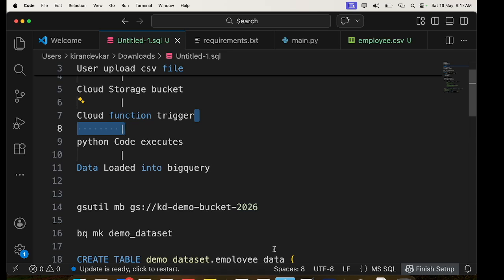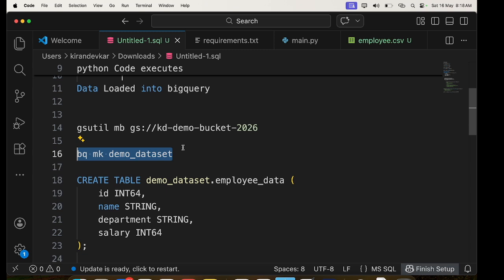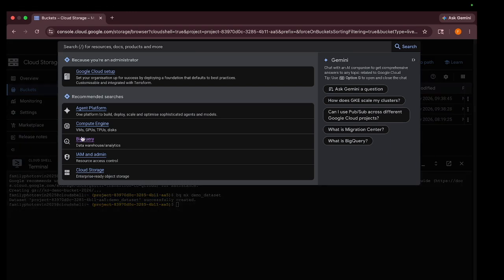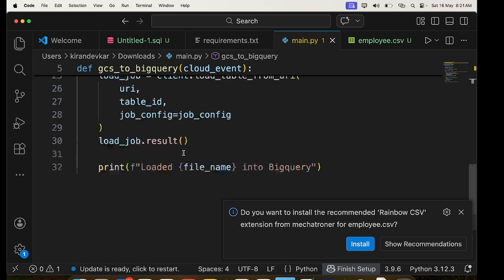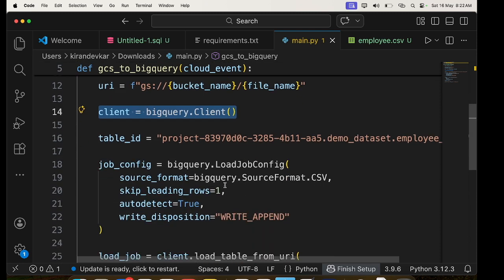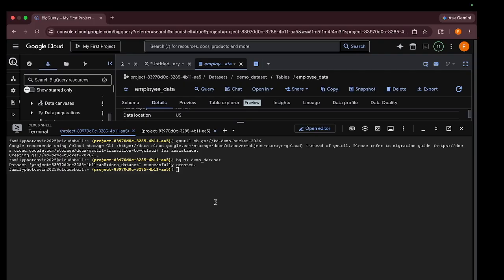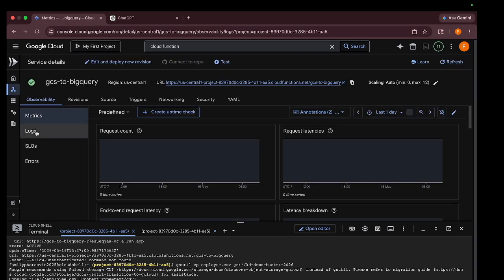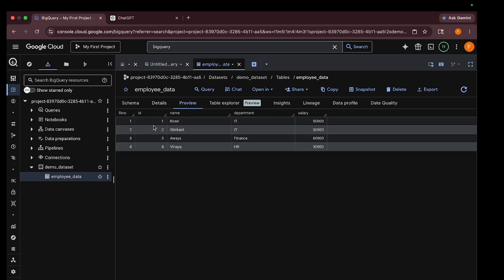Build Simple Pipeline With Cloud Function in GCP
🚀 In this video, I’ll show you how to build a simple serverless data pipeline on Google Cloud Platform (GCP) using Cloud Storage, Cloud Functions, Python, and BigQuery.

📌 Pipeline Flow

User uploads a CSV file → Cloud Storage Bucket → Cloud Function Trigger → Python Processing → Data Loaded into BigQuery

This project demonstrates how to automate data ingestion in GCP using an event-driven architecture without managing servers.

How to upload CSV files to Google Cloud Storage
Triggering Cloud Functions automatically
Writing Python code for data processing
Loading CSV data into BigQuery tables
Building a scalable serverless ETL pipeline
Automating cloud workflows with GCP
🛠️ Tech Stack
Google Cloud Platform (GCP)
Cloud Storage
Cloud Functions
Python
BigQuery
Event-Driven Architecture
👨‍💻 Use Cases
Data ingestion pipelines
ETL workflows
CSV automation
Analytics dashboards
Serverless backend systems